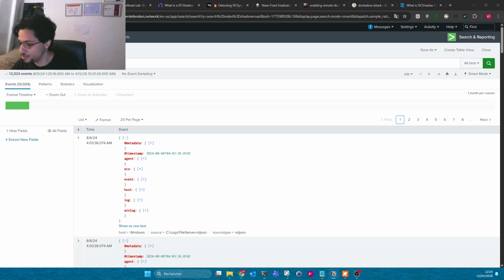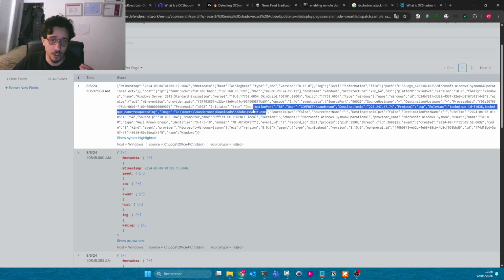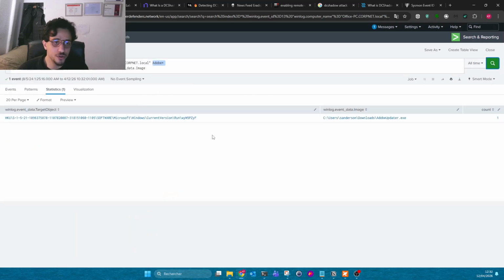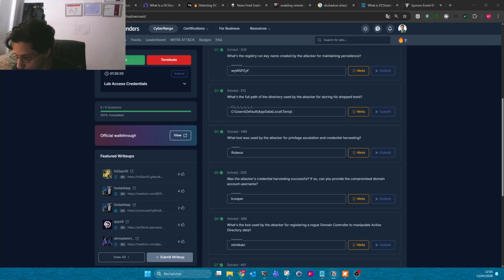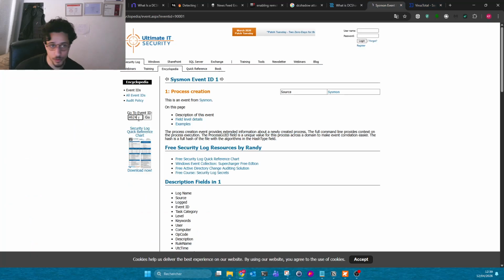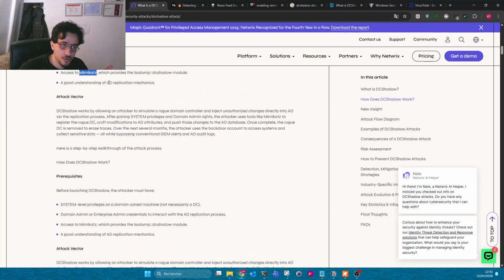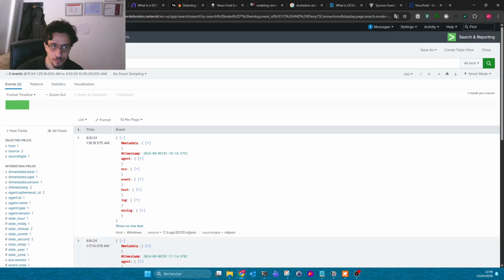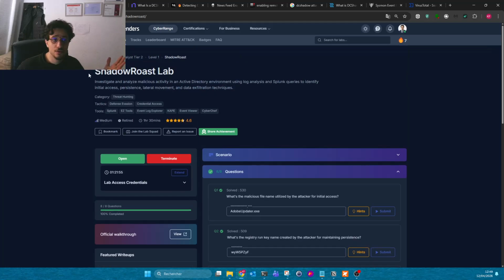How Hackers Abuse Active Directory (DCShadow) — Blue Team Detection Guide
In this video, I walk through a realistic Active Directory attack investigation from a Blue Team perspective, focusing on detecting advanced threats like DCShadow, Kerberos abuse, and credential harvesting using Splunk SIEM and Sysmon logs.

🔍 As a SOC analyst at a simulated enterprise environment, I investigate the full attack lifecycle:

Initial access via a malicious file
Persistence through registry run keys
Tool staging in TEMP directories
Privilege escalation using Kerberos attacks
Credential harvesting with abnormal logon activity
Active Directory manipulation using DCShadow
Lateral movement via RDP
Data exfiltration using compressed archives

DCShadow attack detection
Splunk SIEM tutorial
Sysmon event analysis
Blue team investigation
SOC analyst walkthrough
Mimikatz detection
Rubeus Kerberos attack
Kerberoasting detection
MITRE ATT&CK techniques
Threat hunting Active Directory
Windows event logs security
CyberDefenders ShadowRoast
AD attack lifecycle
Lateral movement detection
Privilege escalation detection

💡 You’ll learn how attackers use tools like Mimikatz and Rubeus, and more importantly, how to detect and investigate them using logs and MITRE ATT&CK mapping.